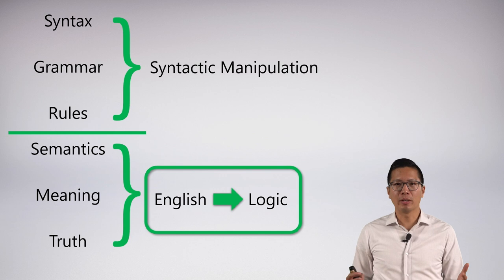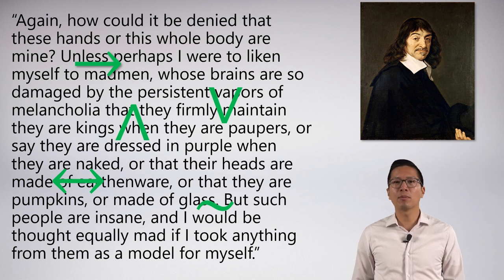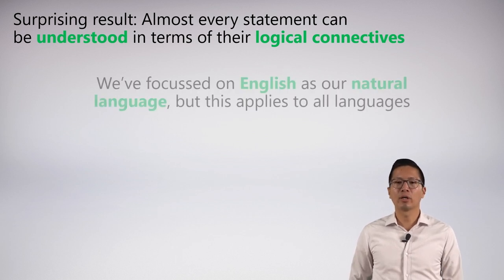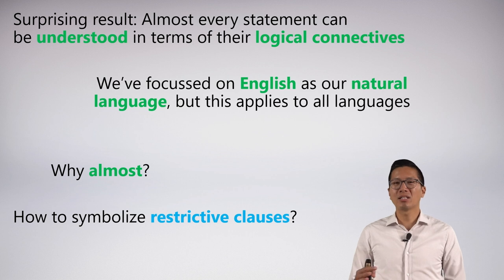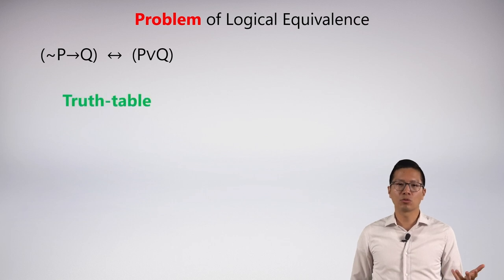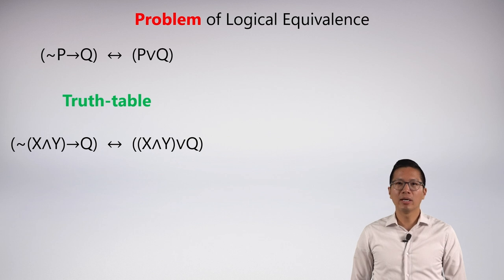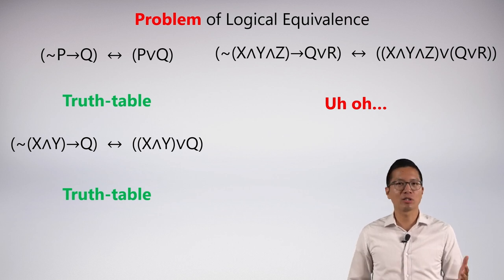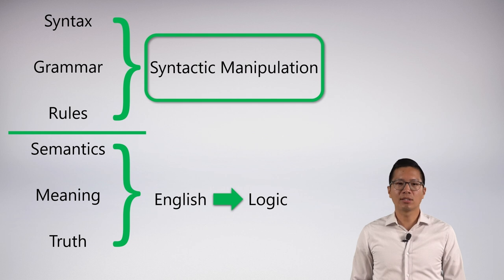Lecture: Unit 3 Lecture 7 Wrap-Up